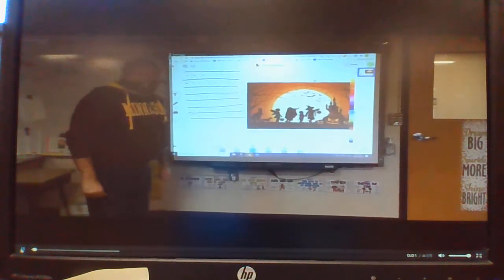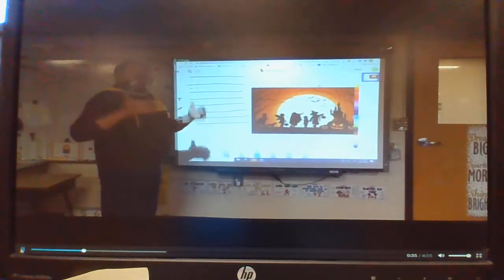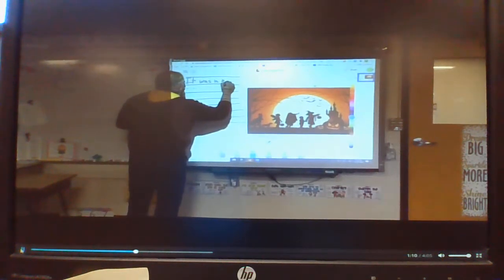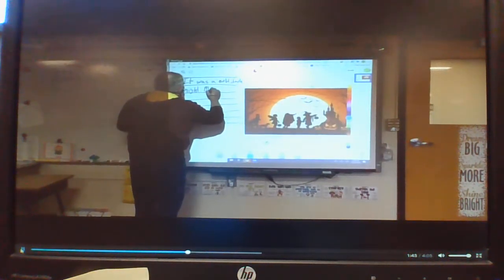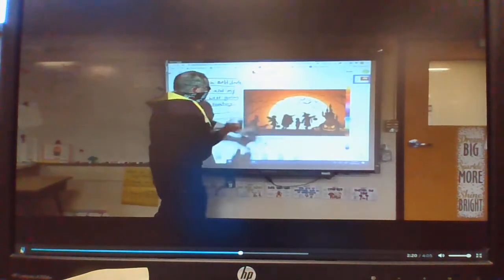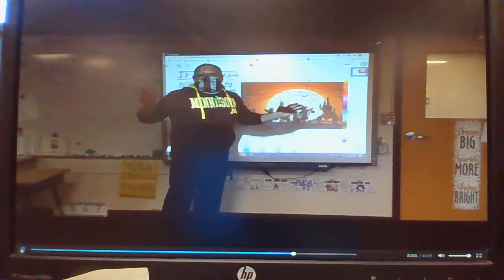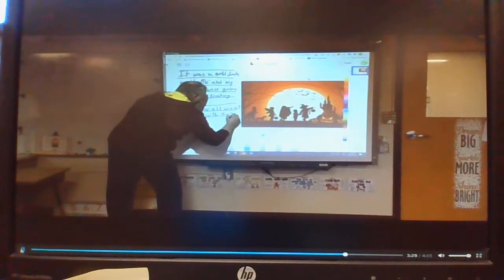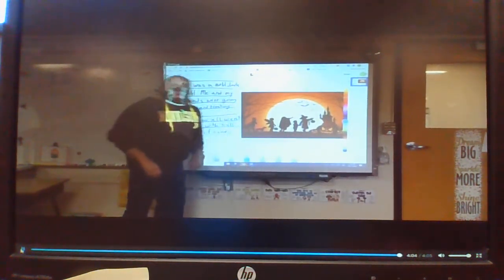Chris student teaching narration story paragraph